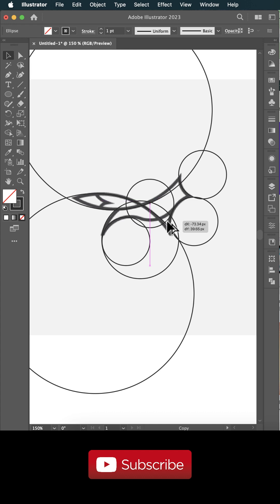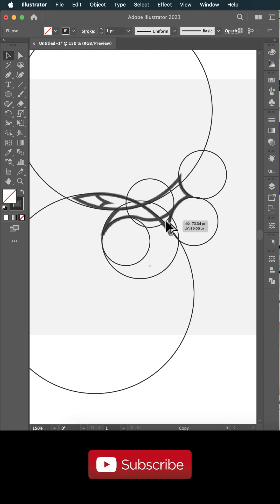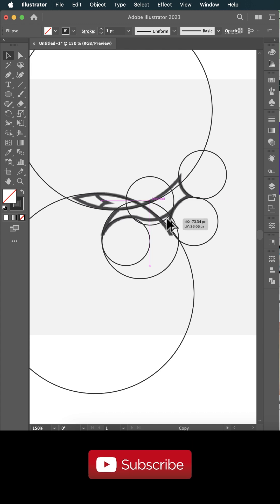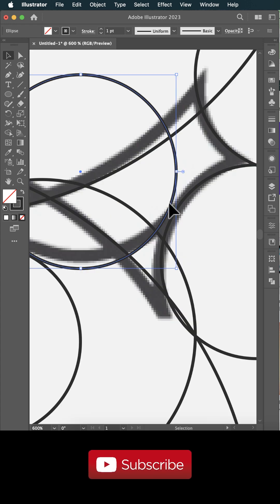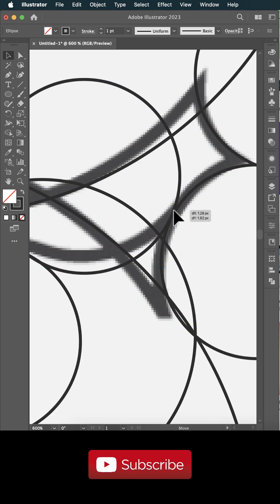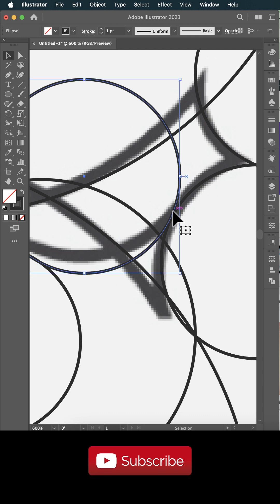Fox Golden Ratio Logo - Adobe Illustrator